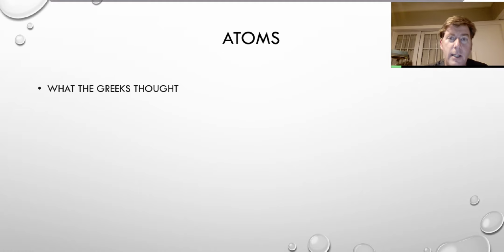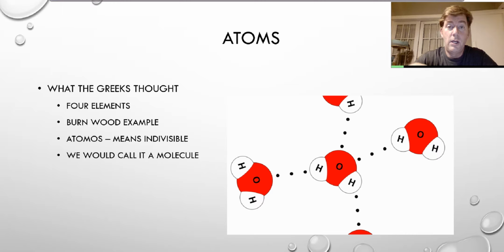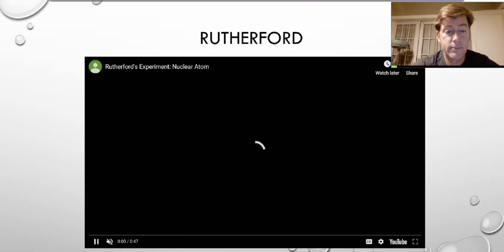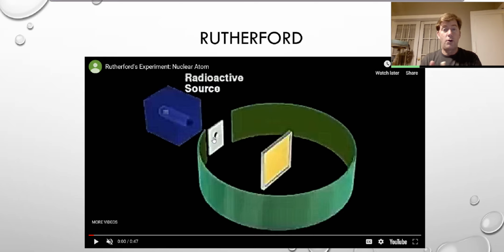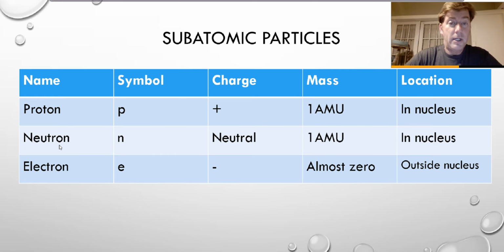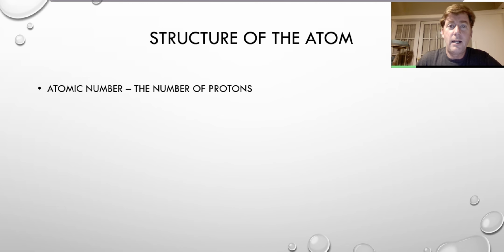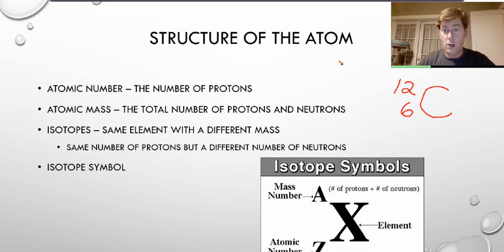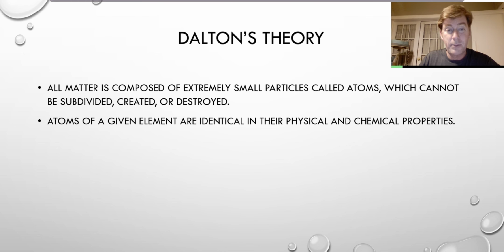Atomic Structure Final